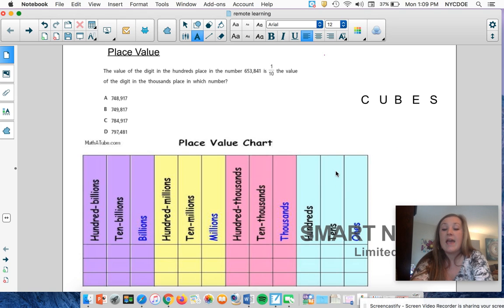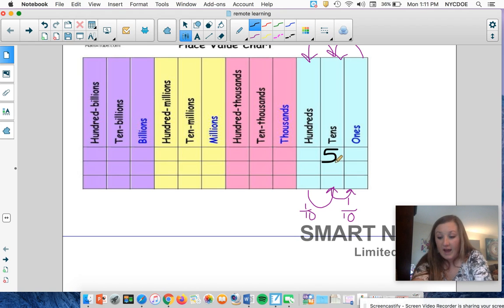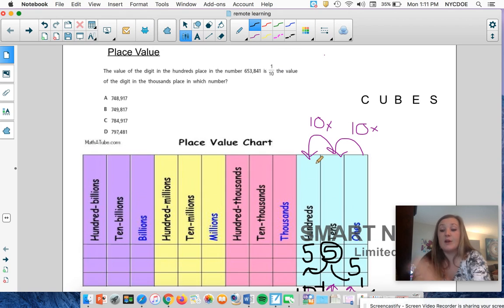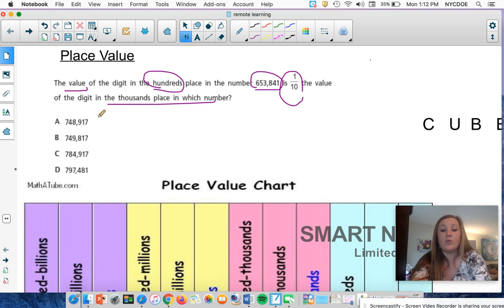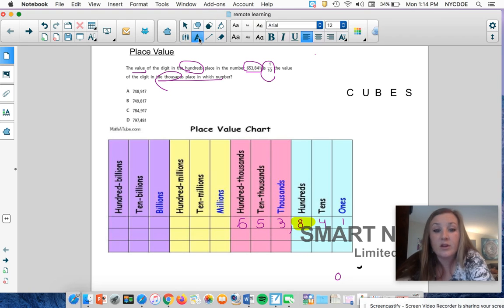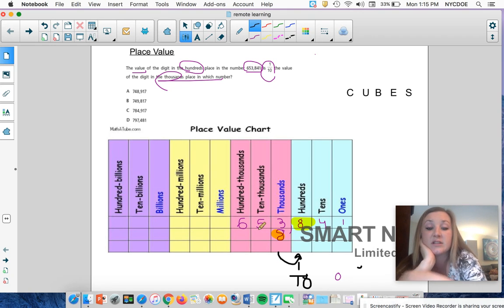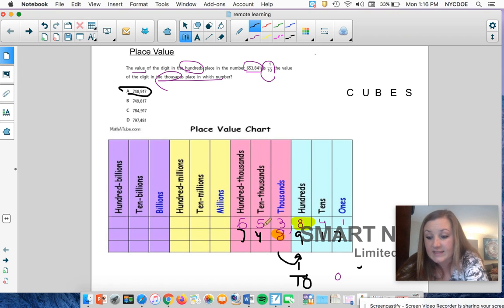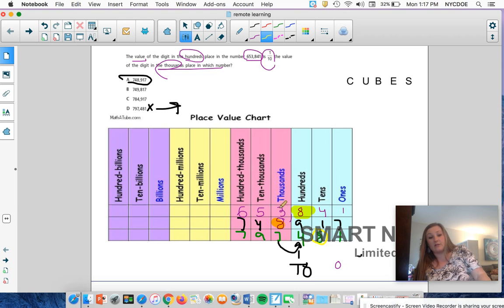PLACE VALUE RELATIONSHIP Mar 23, 2020 1 18 PM